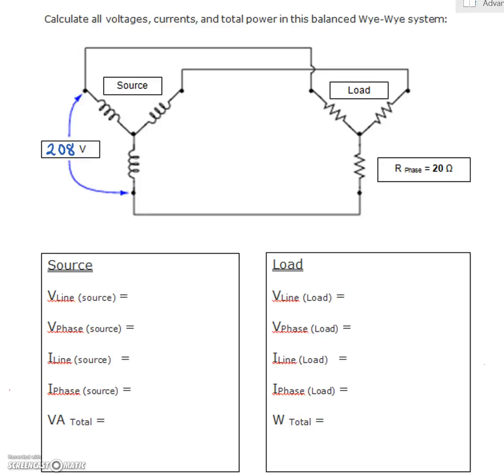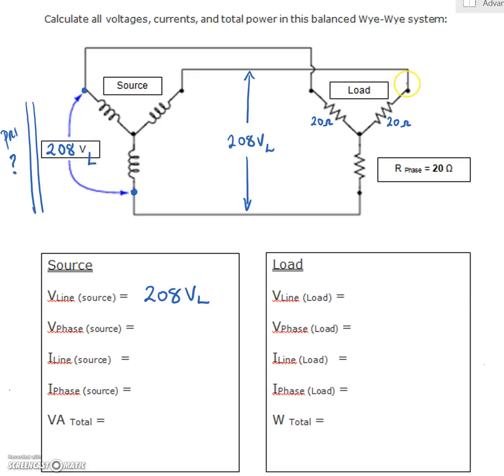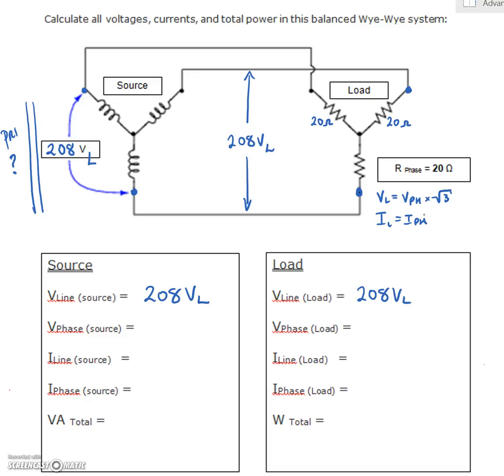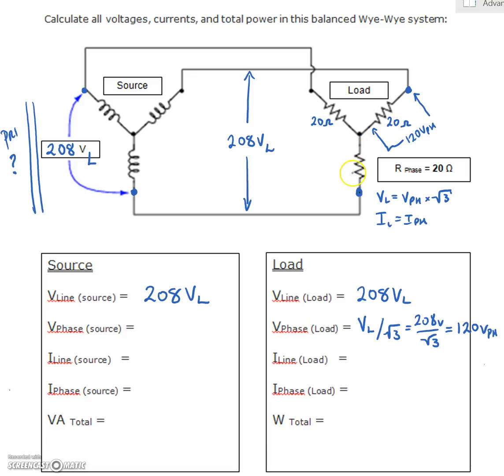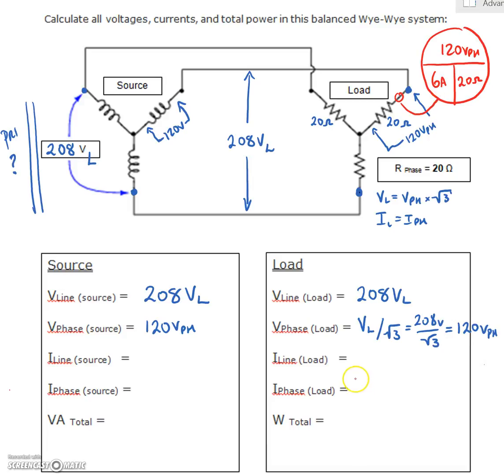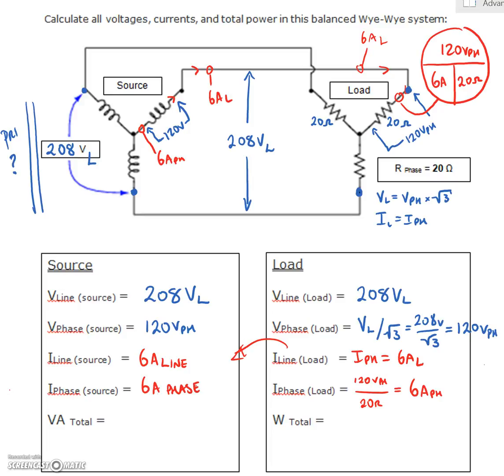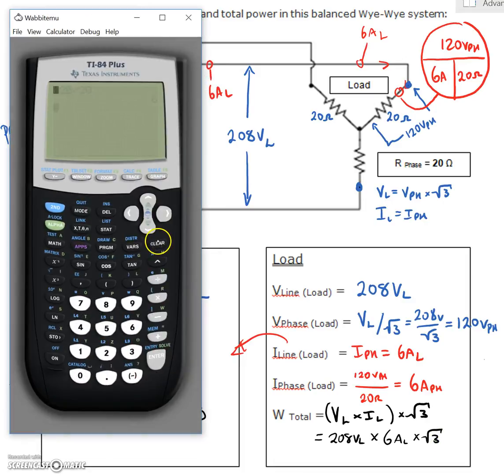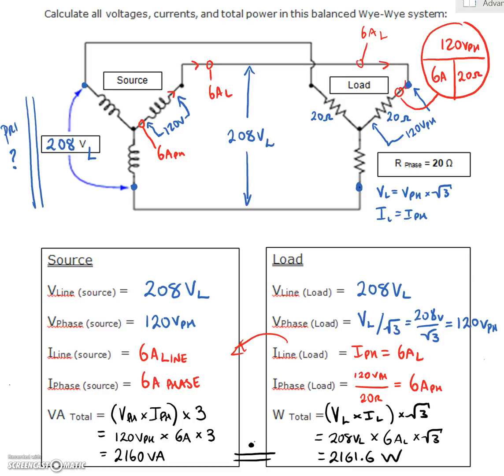3 Phase Calculation #6 (Wye Source, Wye Load)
This video continues on with the 3 Phase Calculations. We have a Wye Secondary feeding a Wye Resistive Load (Balanced).